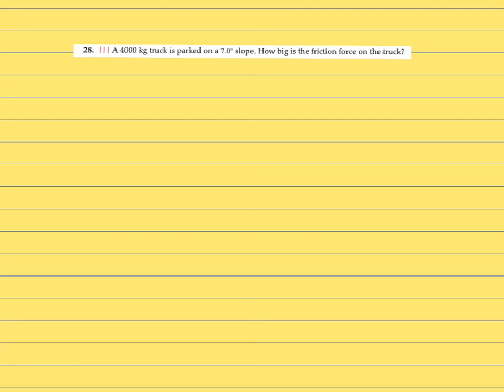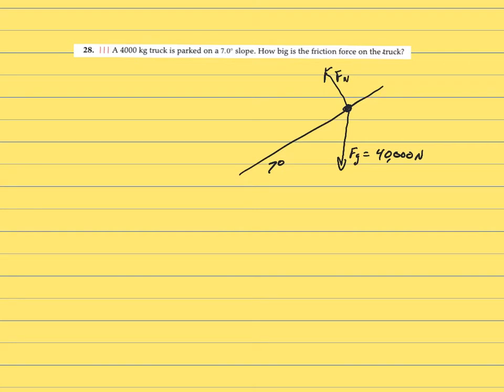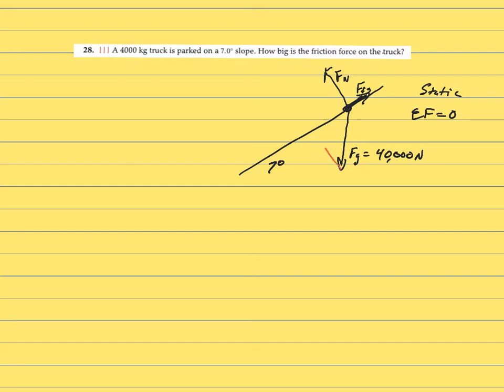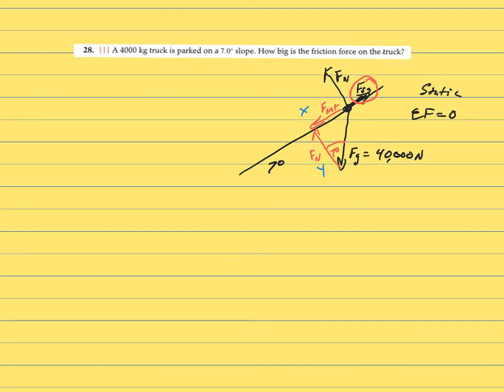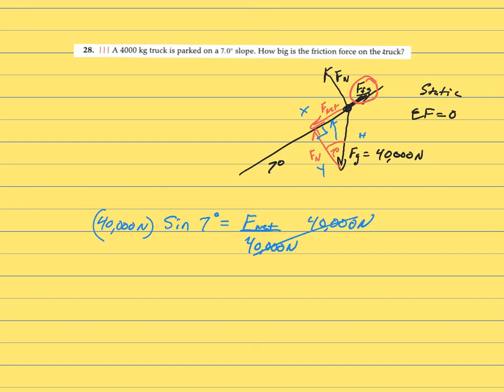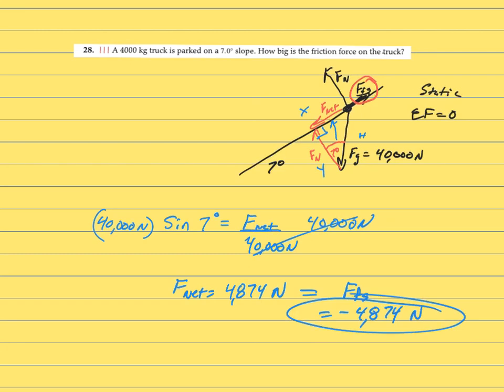Ch 5 Problem #28